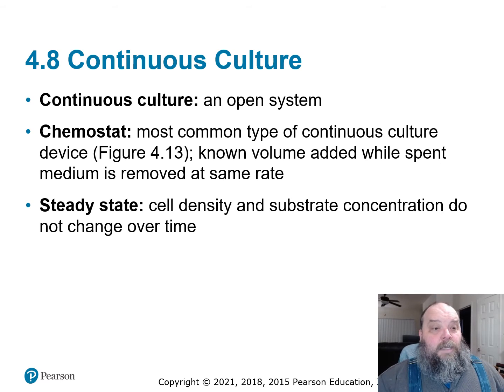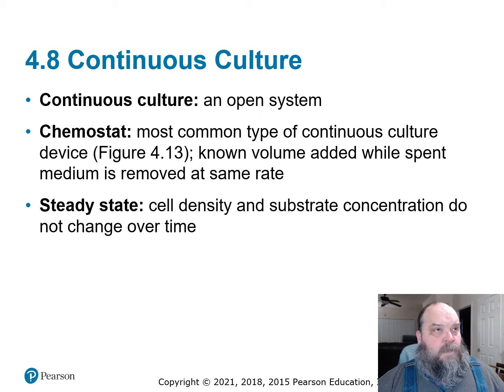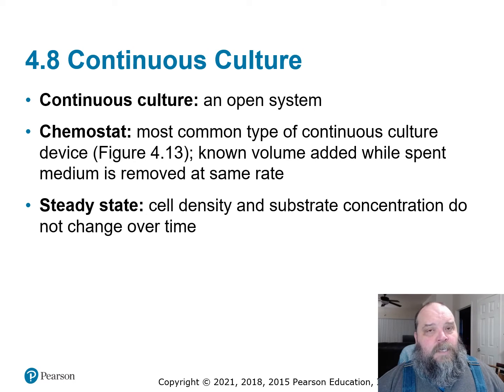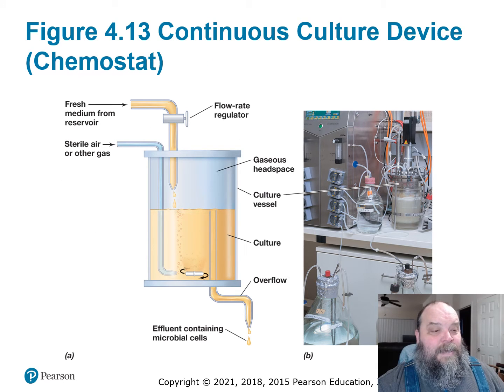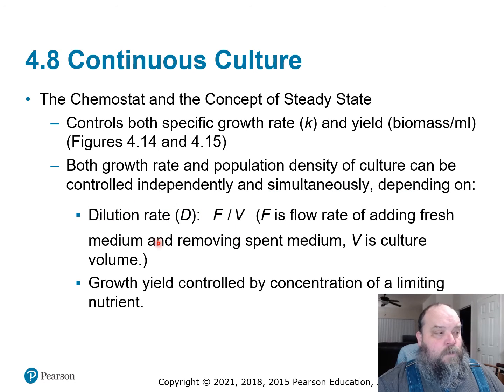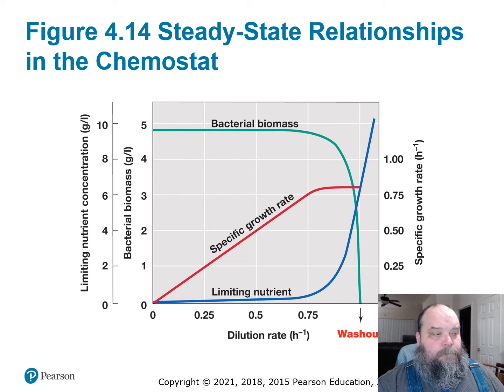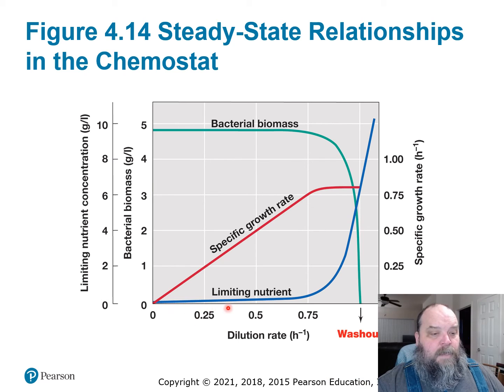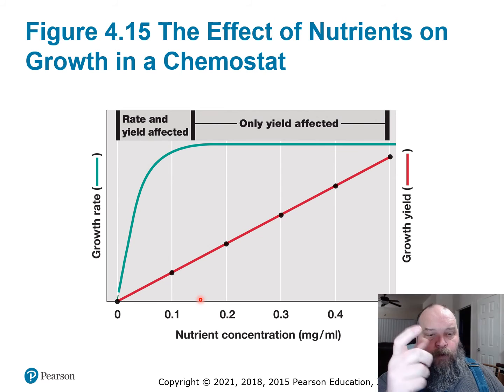Micro Lecture Ch 4 8